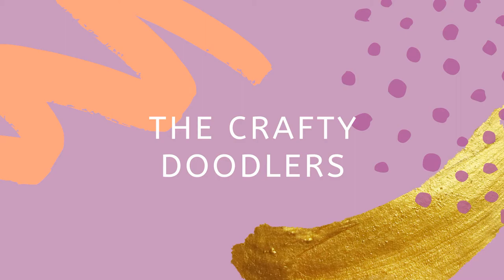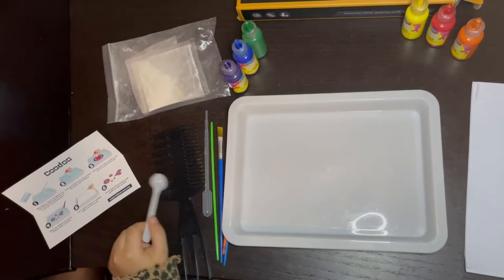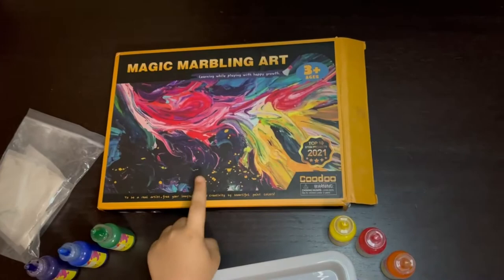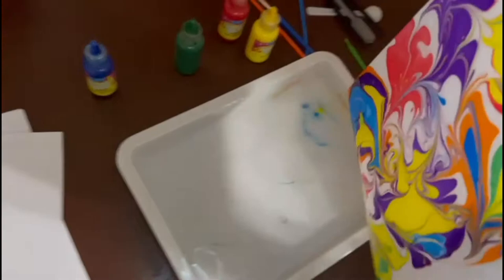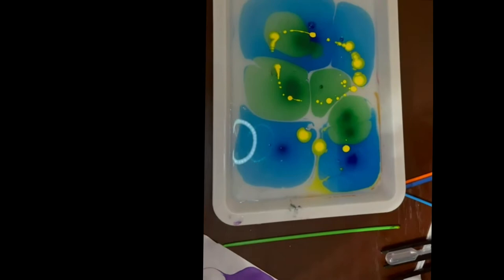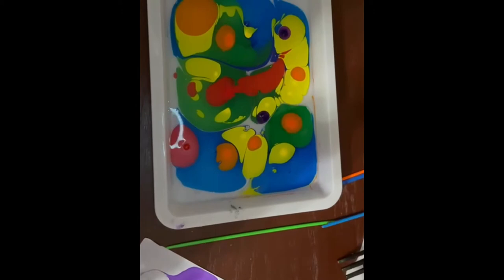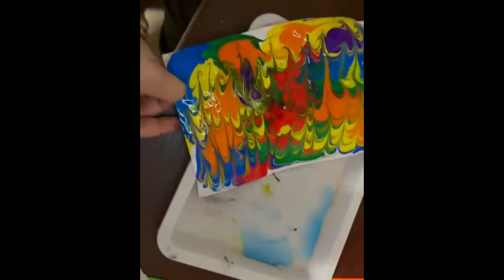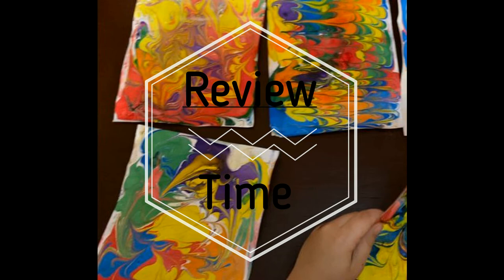Unboxing and Review of Magic Marble Art kit from Amazon/ simple, fun and easy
Assalamu alaikum means 'peace be upon you'. :)

Hey guys watch me make some fun Marble Art today. Art kit bought from Amazon.
it is a fun and easy activity to do with friends and family.